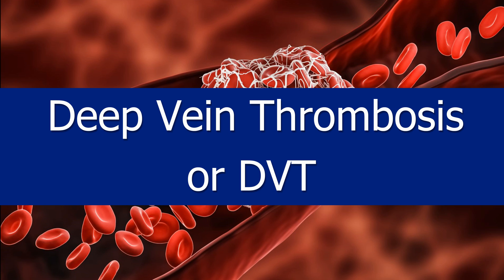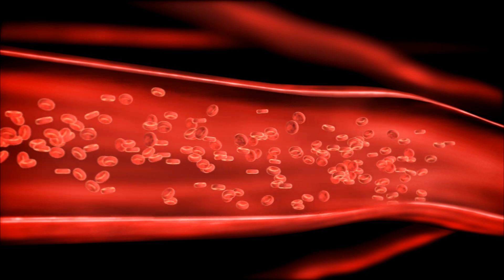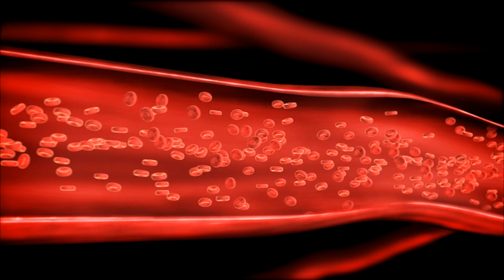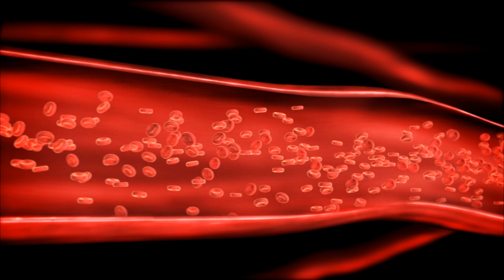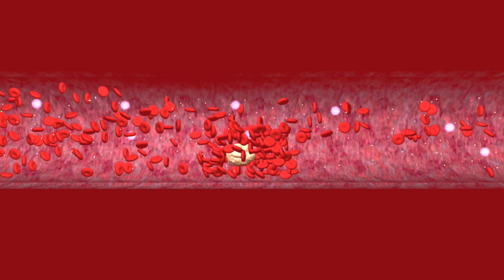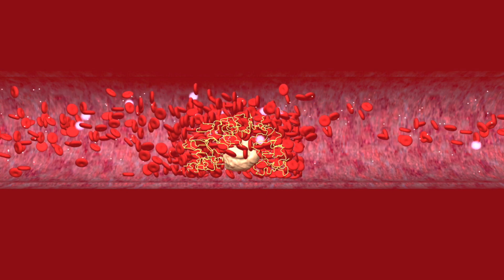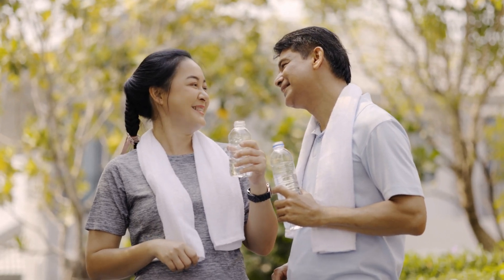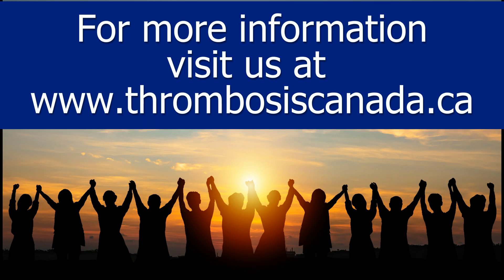What is a DVT?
We take viewers through a short video on DVT and how to avoid them.